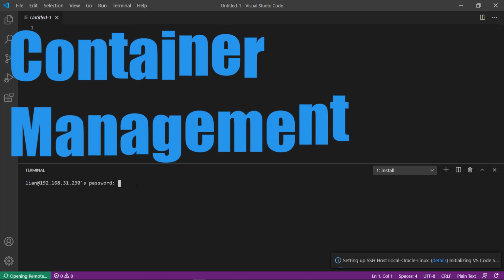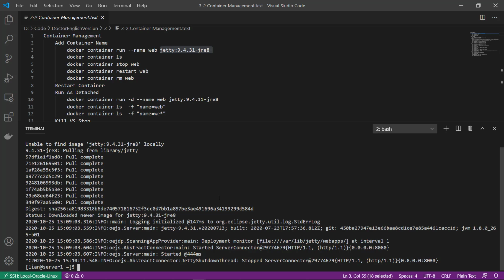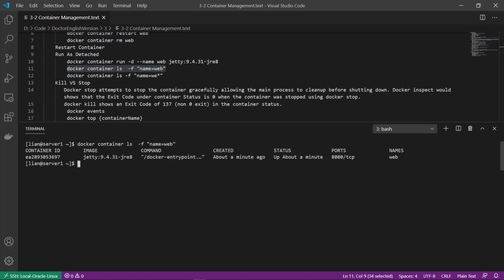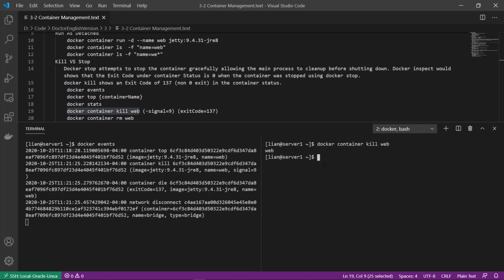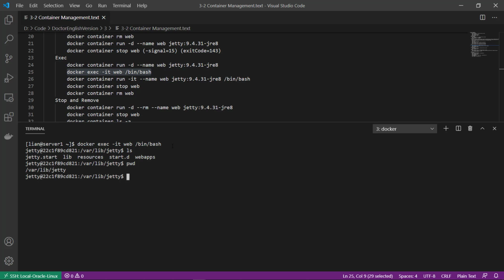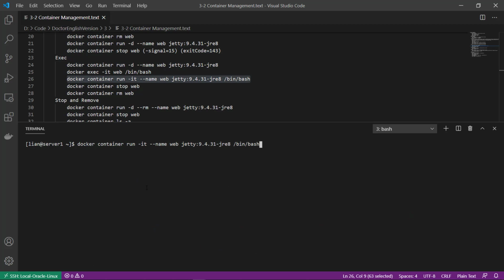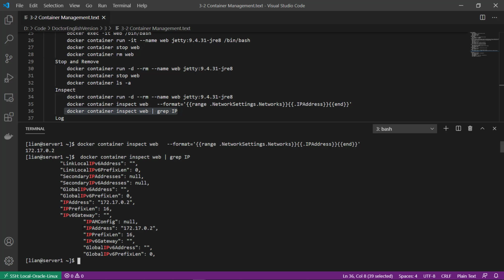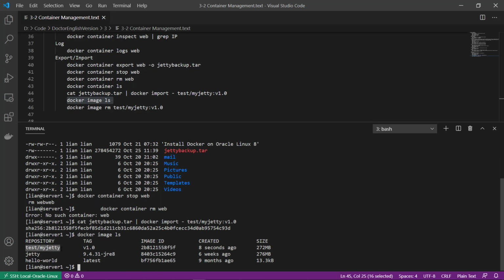Container Management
In today's video, we start a series Docker Tutorial for Beginners Step by Step.
In this video, we cover Container Management

Add Container Name
    Restart Container
    Run As Container Detached
    Kill VS Stop Container
    Exec Container
    Stop and Remove Container
    Inspect Container
    Export/Inport Container